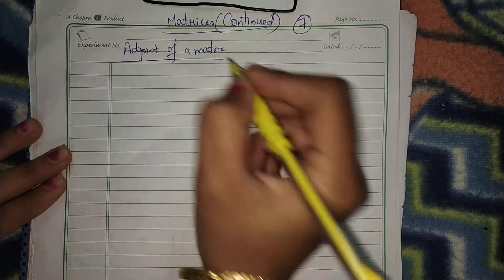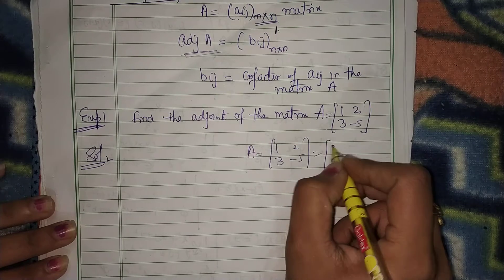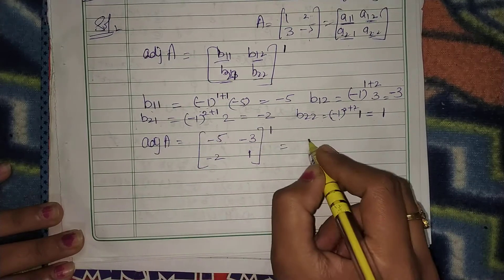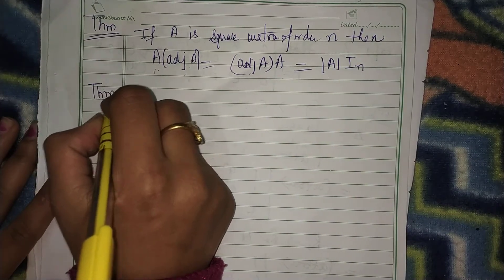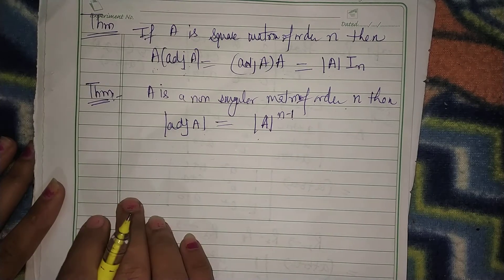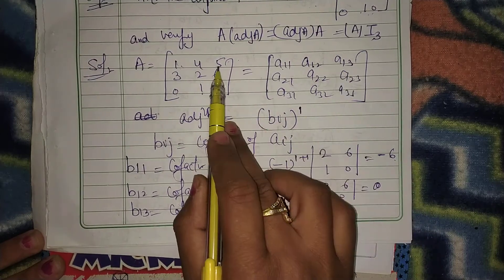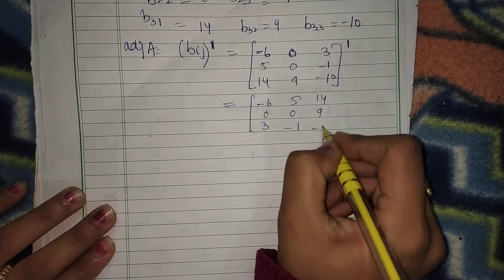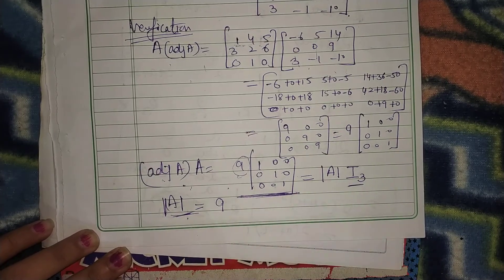matrices continued lec 1